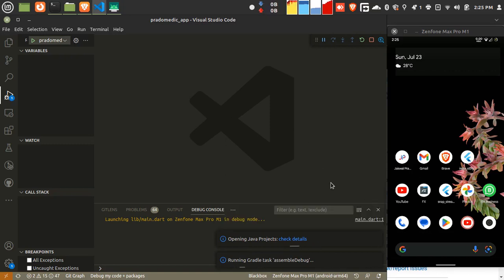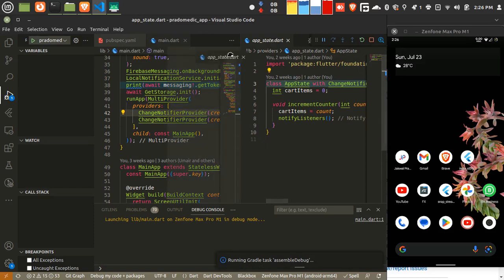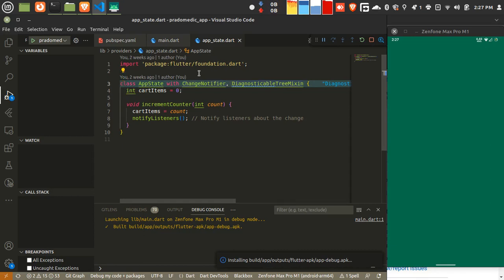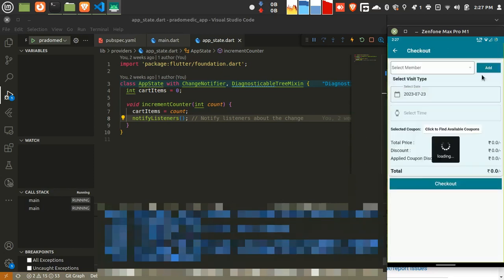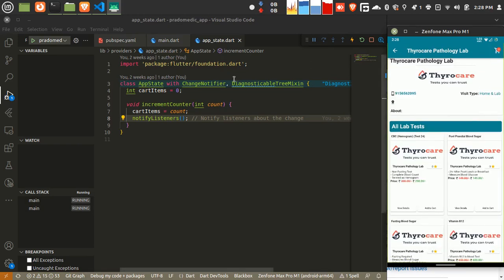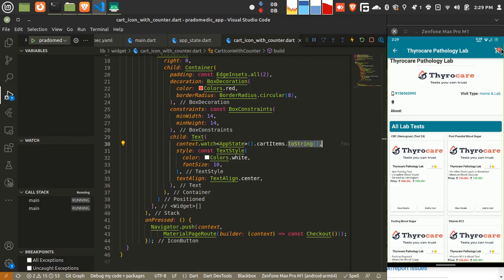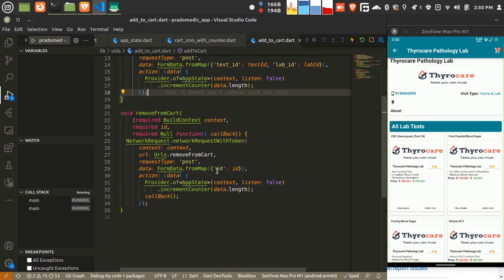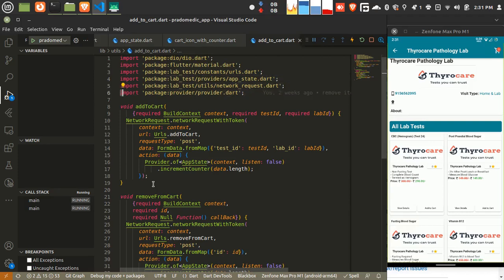Flutter Provider | State Management | Live Example | How to Use Flutter Provider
in this view im going to teach you how to implement provider into your Flutter application. i'll show you how we can create a cart in our application and change cart item number easily without changing state.